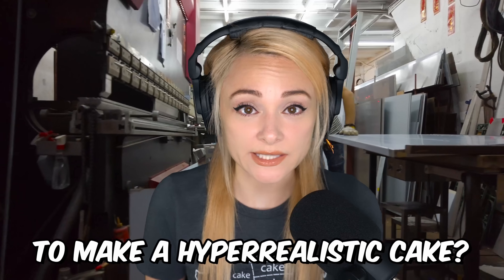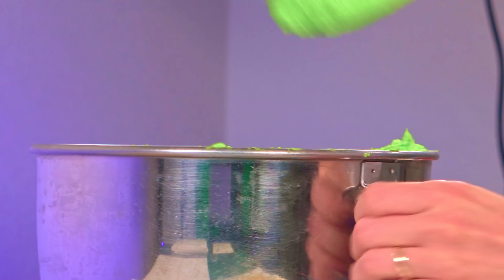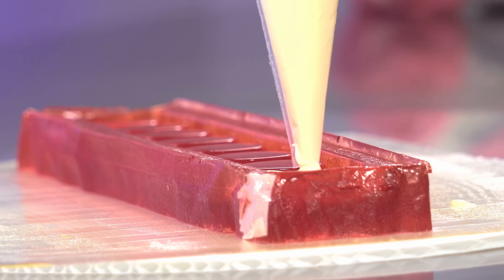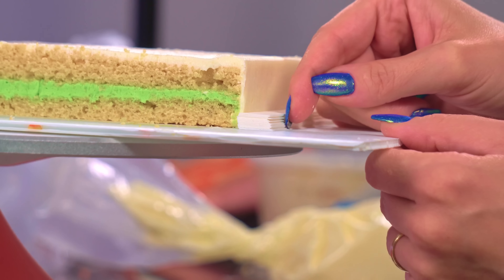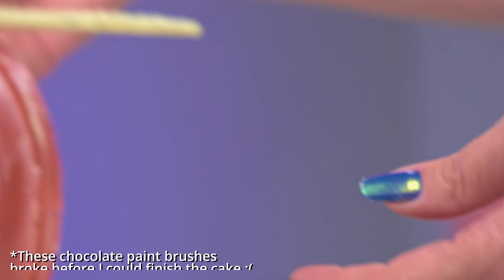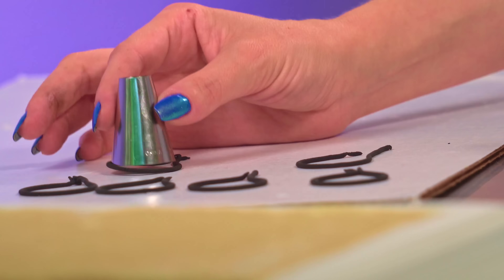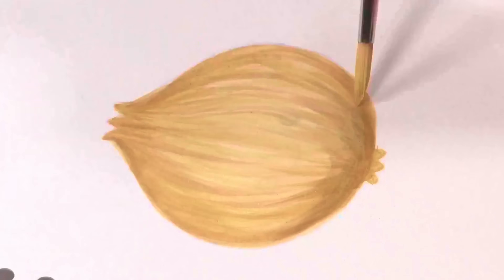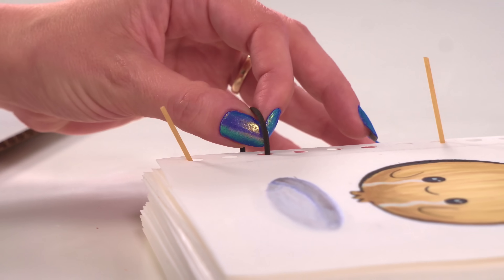Ranking My Most Difficult Hyperrealistic Cakes. Did This Notebook CAKE Make the List?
This week I'm ranking some of my most difficult hyperrealistic cakes while making a watercolor-themed CAKE! I love the super-cute little onion guy I painted on the notebook 💚

Special Thanks to Special thanks to Shout-Out Supporters Kyla Shay, Jay Powski, Amanda King, Fatima w de lima, Victoria Aronofsky, Margarita Golden, and Sara B!